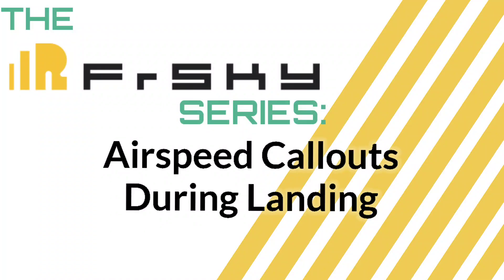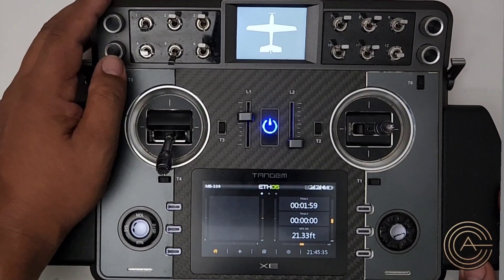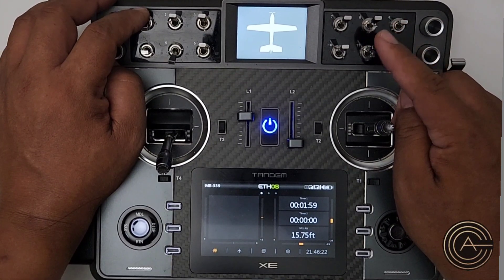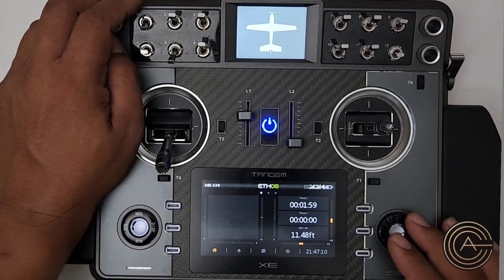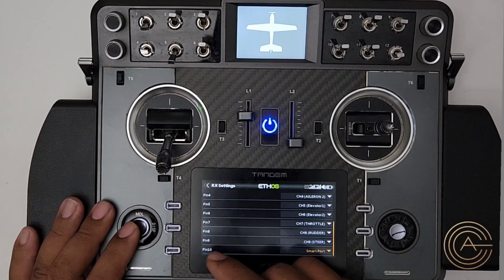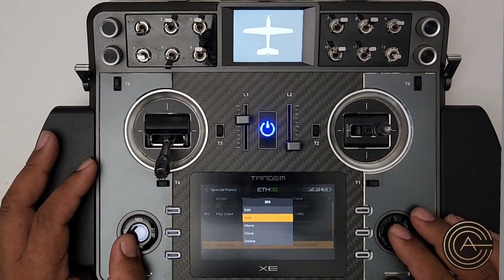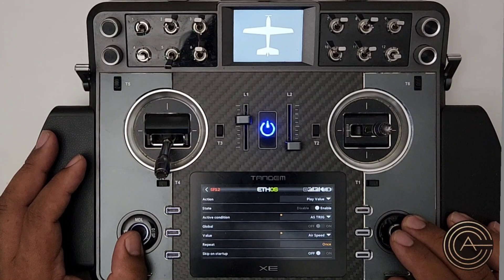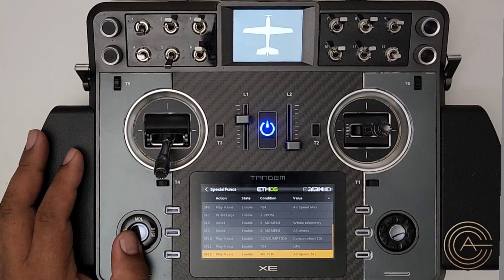The Frsky Series: Airspeed Callouts during Landing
Another viewer requested video!  I haven't tested this so if you do, please comment and let me know how it works, what conditions you came up with and if it is actually usable when landing.